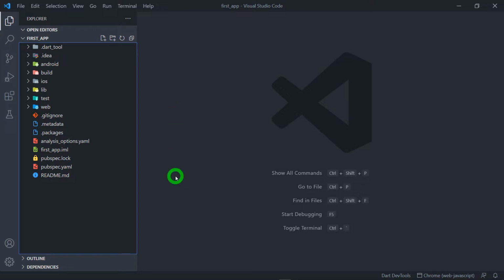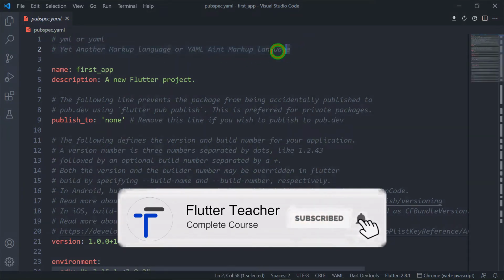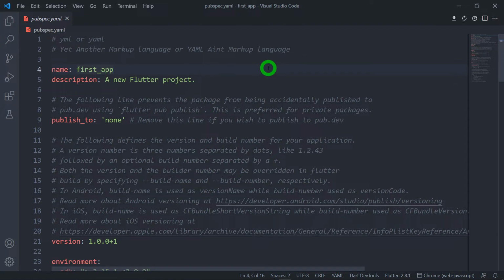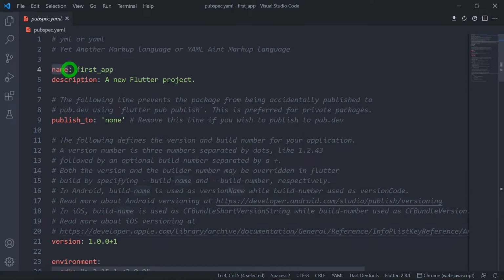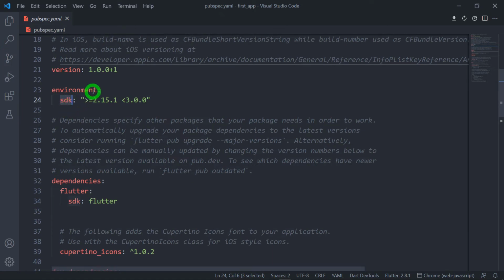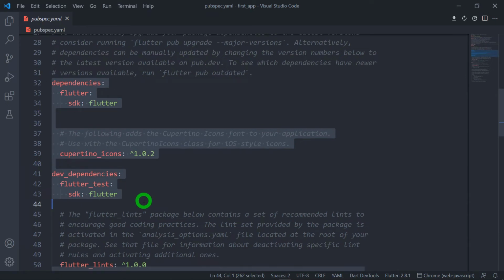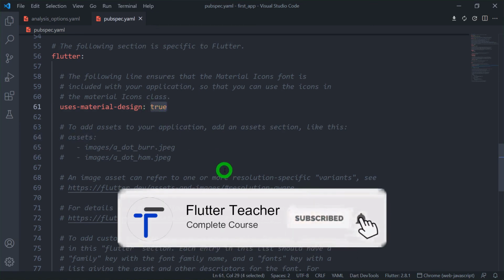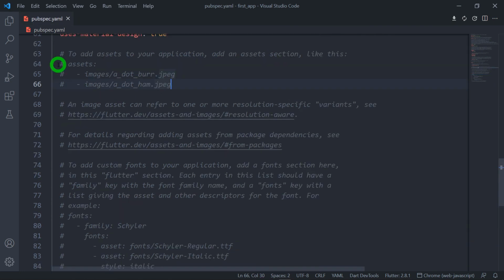pubspect.yaml in Flutter | Flutter pubspect.yaml file |Flutter Tutorial #4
pubspect.yaml in Flutter | Flutter pubspect.yaml file

pubspect.yaml in the most important file in Flutter application.
We mostly use this to specify assets & dependencies i.e. package used in the project

This video describe basics structure of pubspec.yaml file along with all content written inside the file